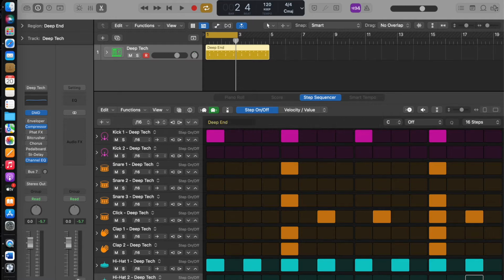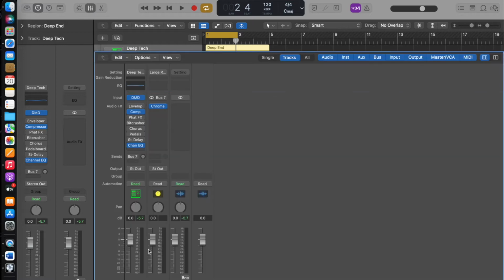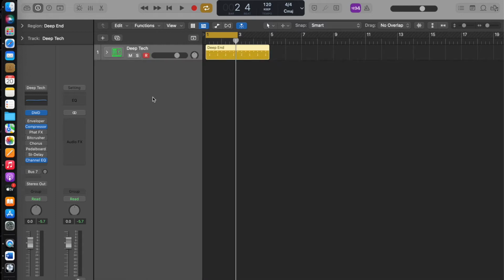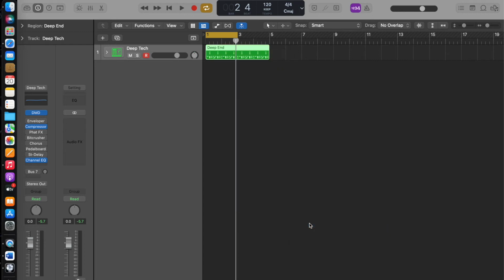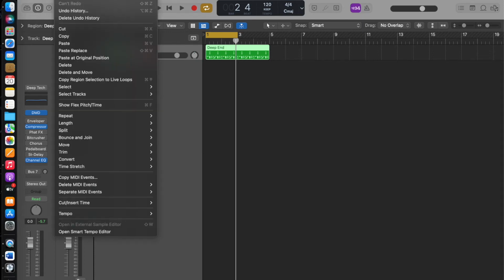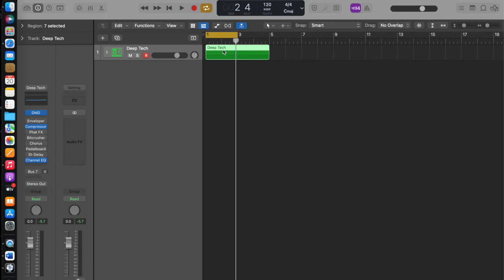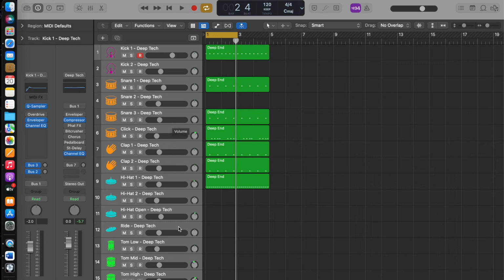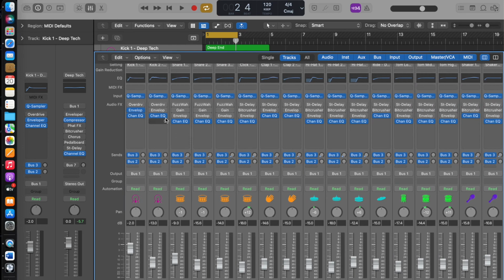How To Separate Drum Kit Instruments Into Their Own Tracks| LOGIC PRO X TUTORIAL.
So you have made your drum beat using the step sequencer on Logic Pro X. However, you want your drum kit instruments to have their own track so that you can edit them better. This Video demonstrates how to do that the easy way!!

It costs you nothing, but helps my channel a lot!!

I also would like to give @CharlesCleyn  a shout out as he produces some excellent content in regards to Logic Pro X.